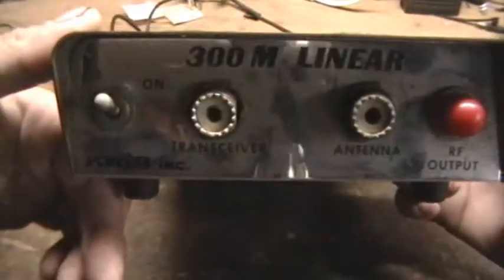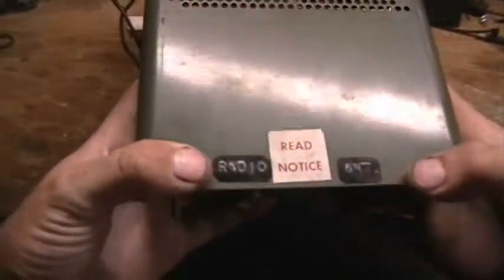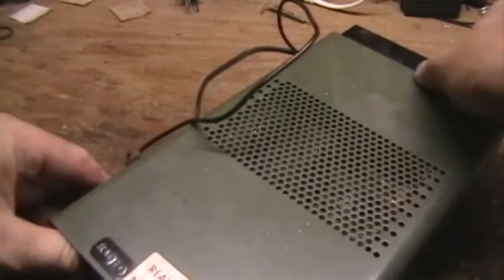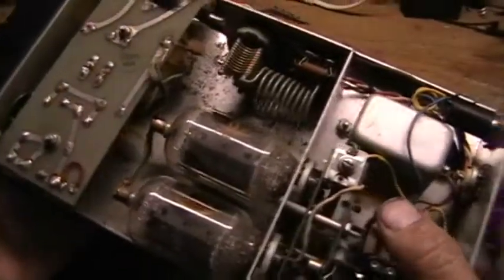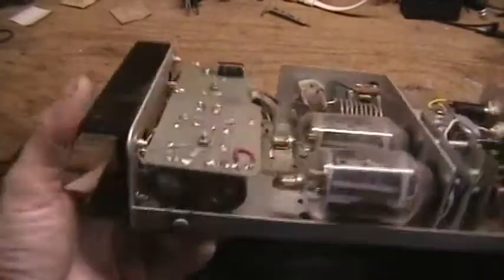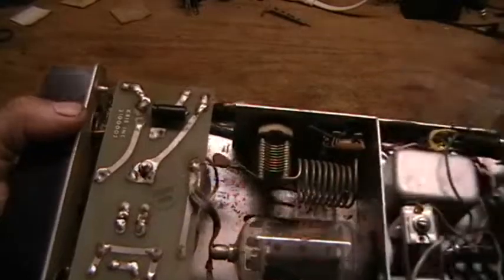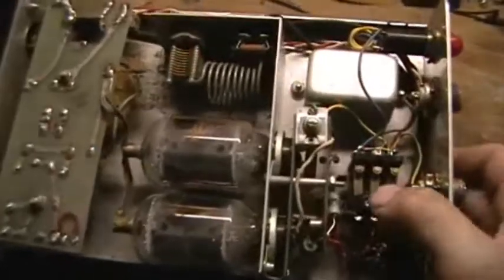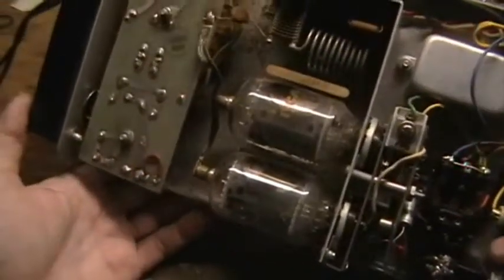Quick look at a Kris 300M linear amp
A quick look at an old Kris 300M mobile tube amplifier i happen to acquire.

I am most likely going to part it out, or redesign it for another application.